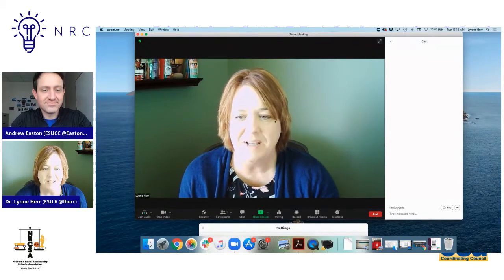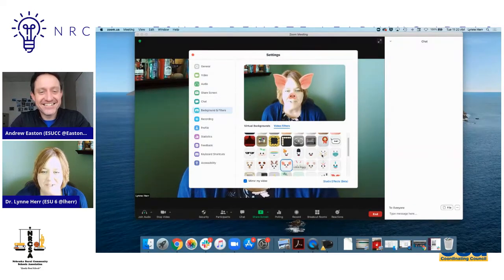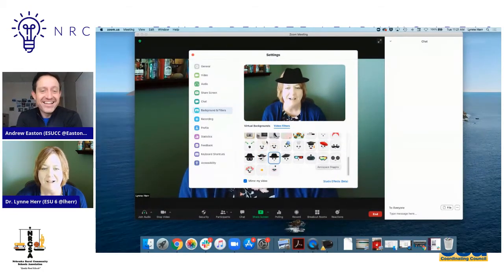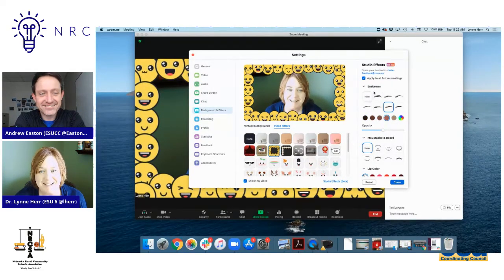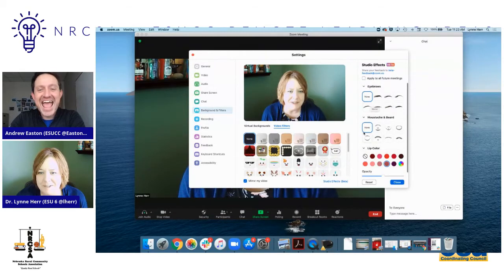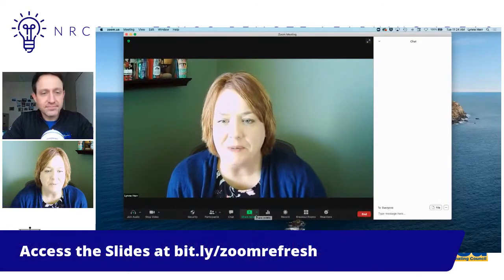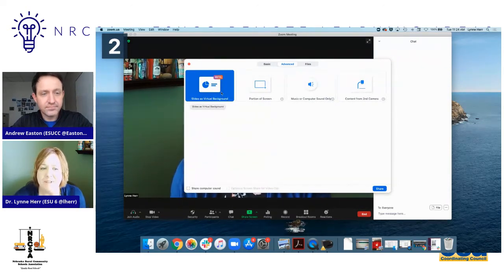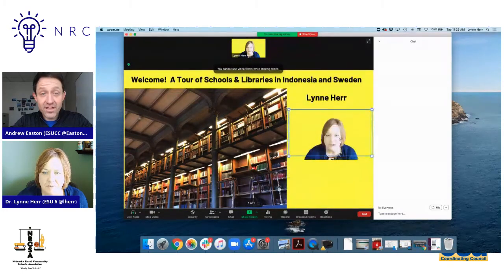Fun Video Effects in Zoom